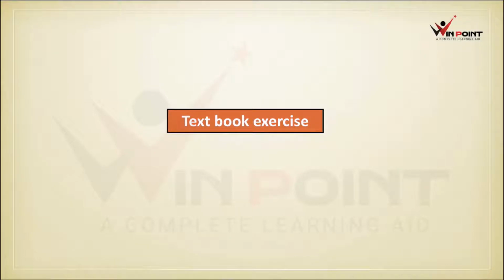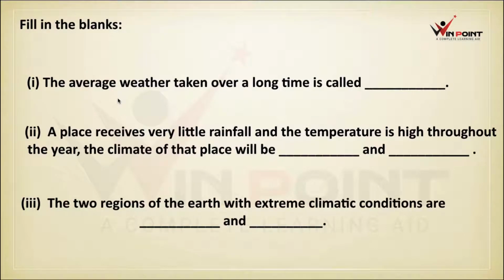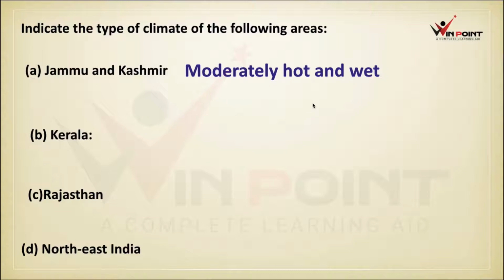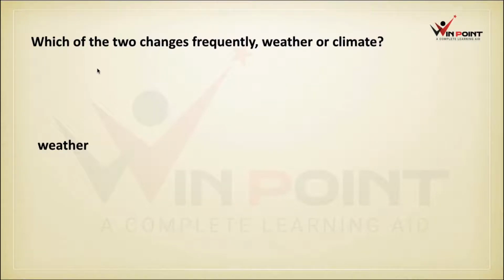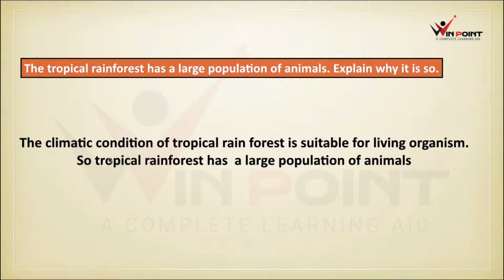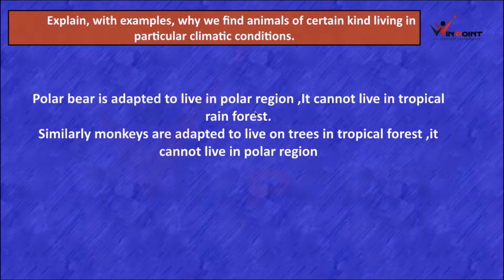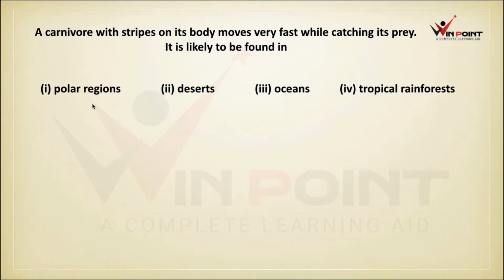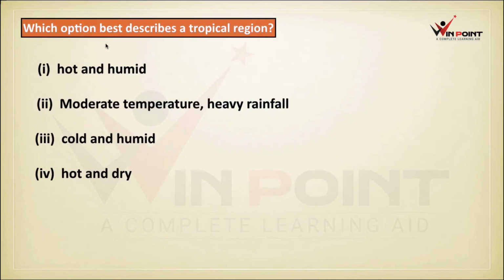Weather climate and adaptation of animals class 7 Text book exercise